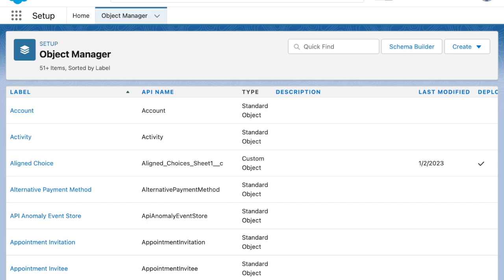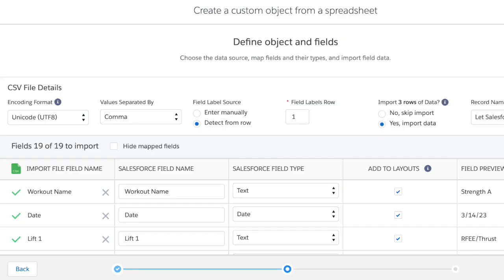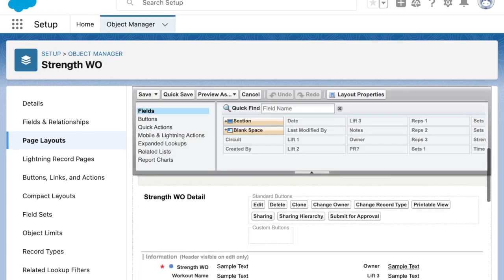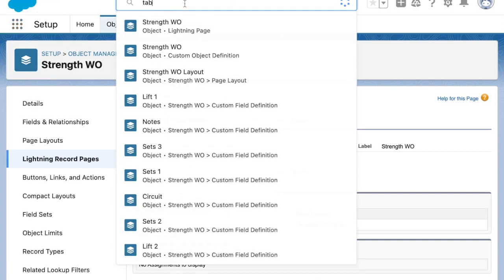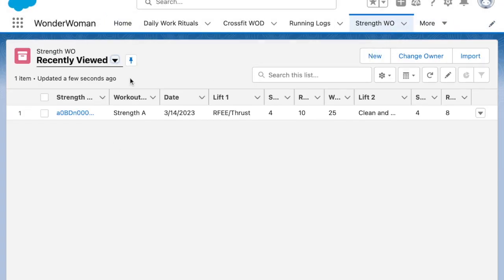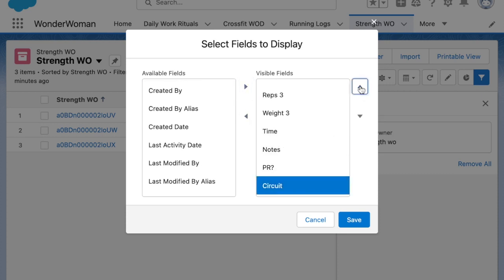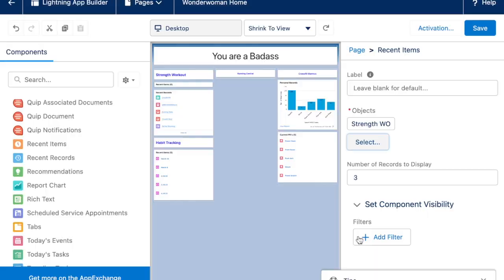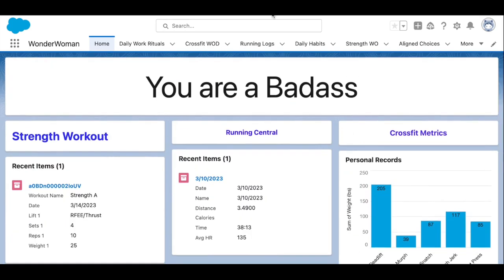Utilize Salesforce for Workout Tracking: Custom Object Creation and Homepage Customization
If you're looking to take your Salesforce skills to the next level, this tutorial video is for you. I'll walk you through the process of creating a custom object for fitness tracking using the a spreadsheet and customizing list views on your homepage with the lightning app builder. You'll also learn how to display relevant fields on your homepage.  This is a must-watch for Salesforce administrators and recruiters looking to stay ahead of the game.